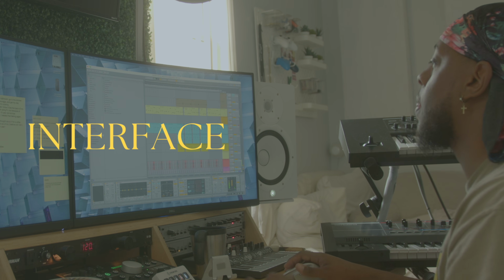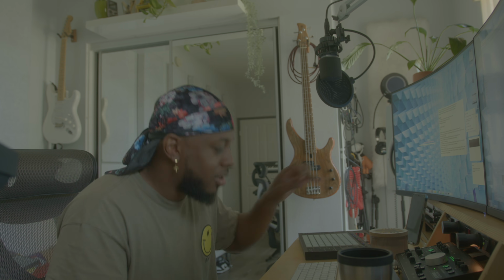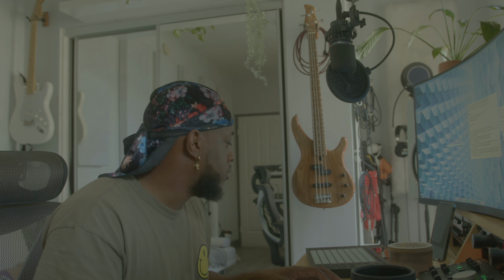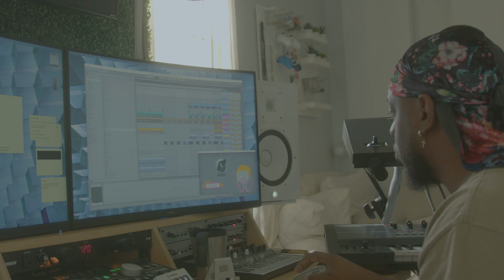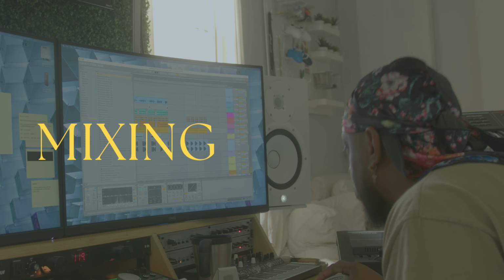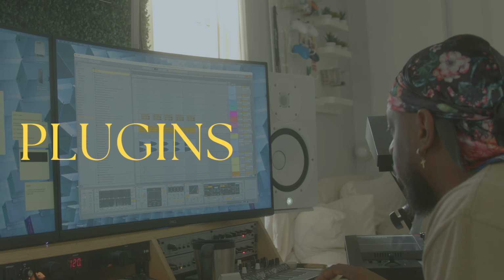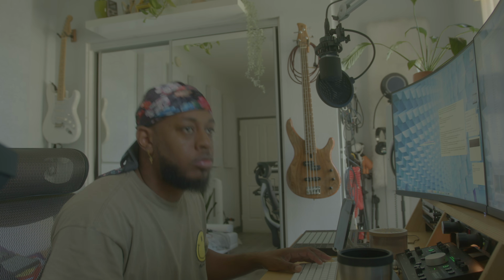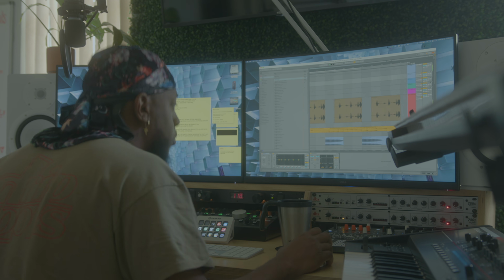WHY I SWITCHED FROM FL STUDIO TO ABLETON LIVE!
Switching from FL Studio to Ableton Live can be a personal choice based on various factors.
You'll see why in this video.